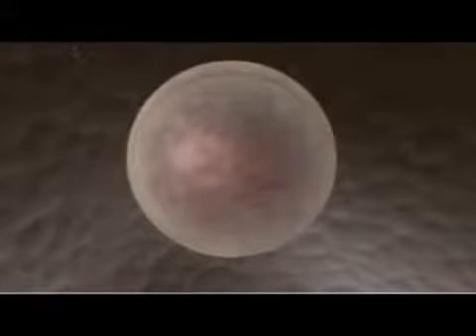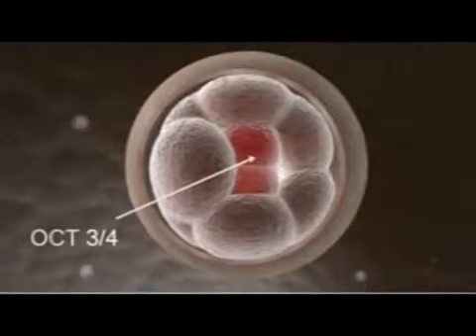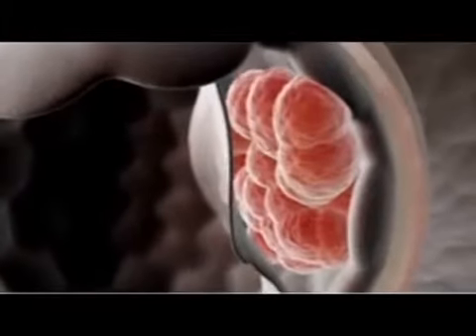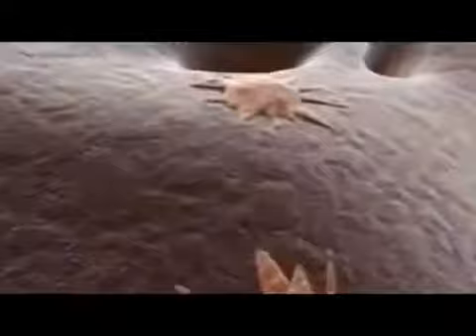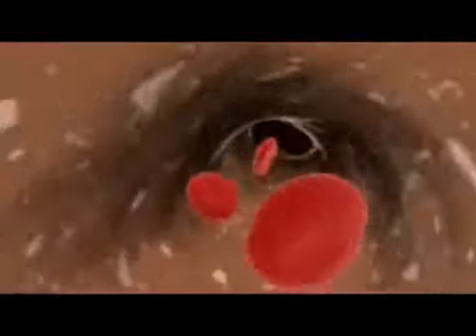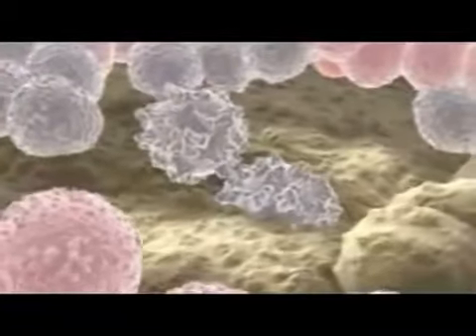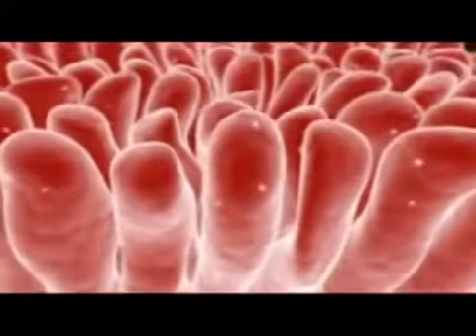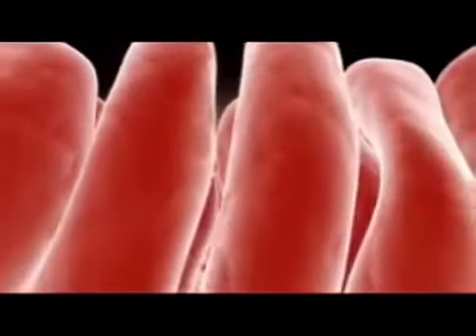Stem Cells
Laminine is the symbol of life and renewal. It is a form of a natural „adaptogen" that helps restore the body to its natural state of homeostasis. As we age, our body repair mechanism becomes weaker because of its inhability to produce the compound Fibroblast Growth Factor (FGF). Laminine helps to produce this compound and provides essential proteins and amino acids our body needs by bringing these nutritions to where they are needed most.
Skype: luchara9